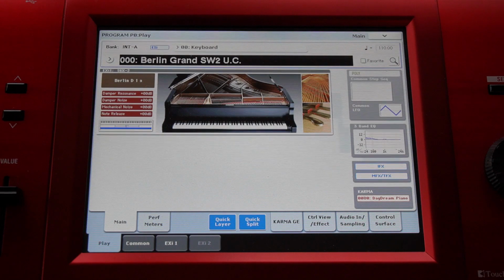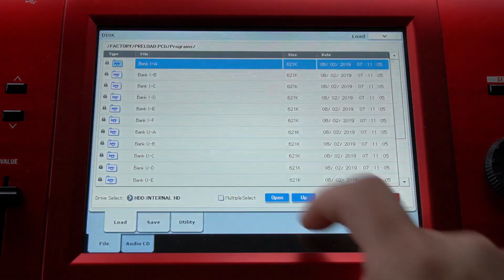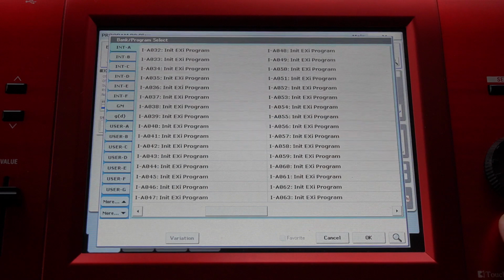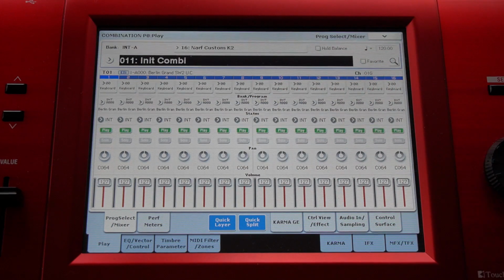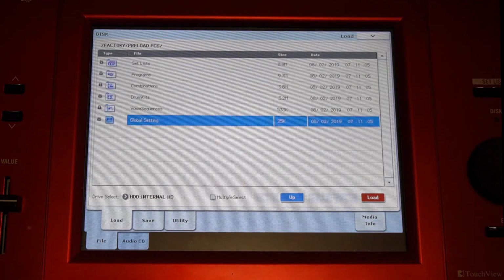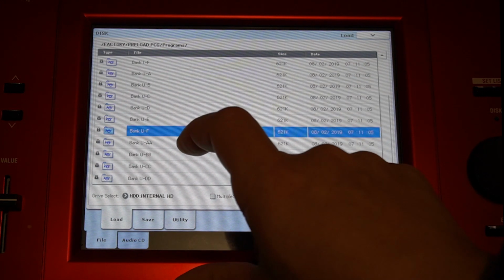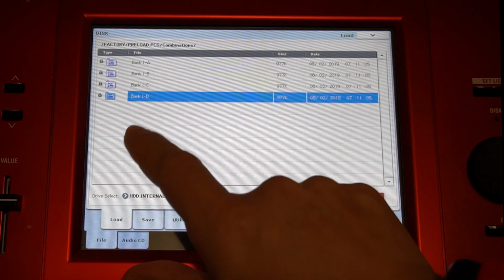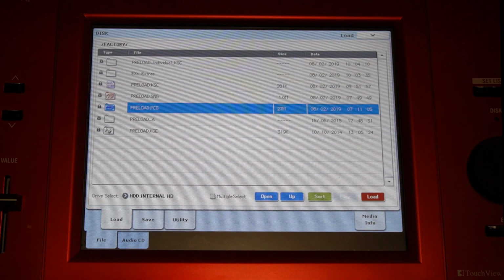Korg Kronos Tutorial: Load the factory programs and combinations using the PRELOAD.PCG file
This video tutorial will demonstrate how to reload a factory program, combination or banks of programs / combinations using the PRELOAD.PCG file. This is necessary to reinstall factory programs and/or combinations that were accidentally erased or overwritten. This video tutorial will also show you how to initialize a program and combination bank.